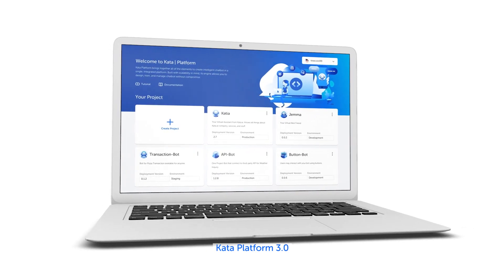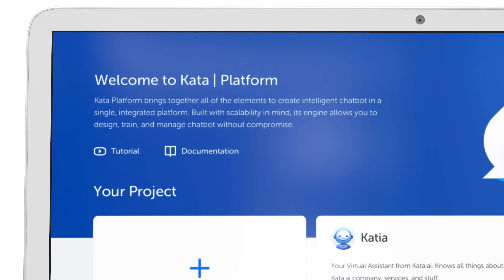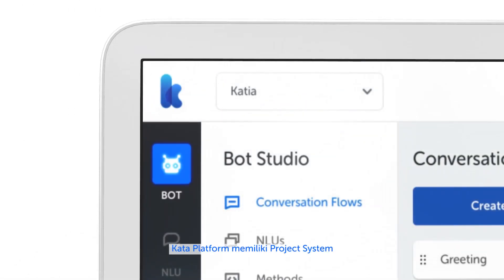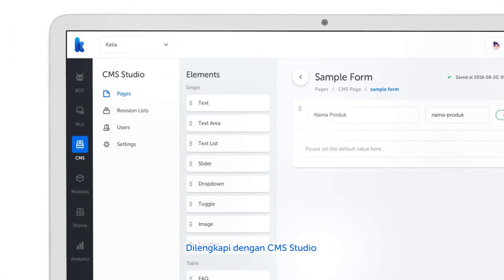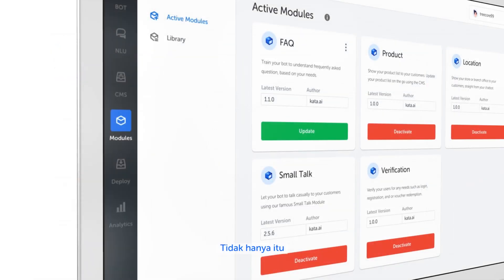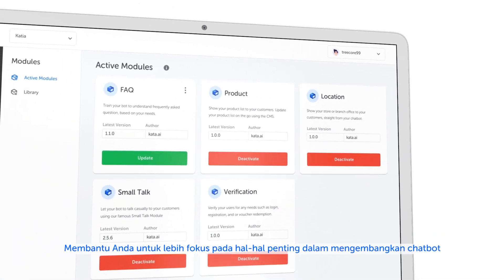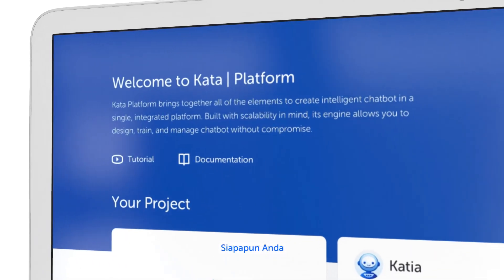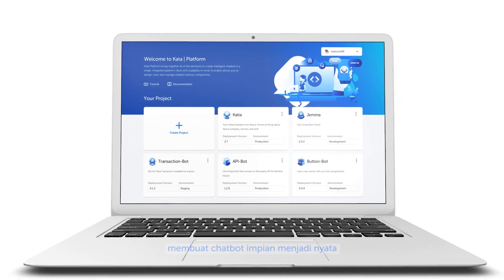Kata Platform 3.0 - The Ultimate Conversational AI Platform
Kata Platform 3.0 merupakan platform chatbot terintegrasi milik Kata.ai untuk mendesain, melatih, dan mengelola chatbot dalam satu platform. Dalam versi terbaru ini kami menggabungkan fitur fundamental dengan kinerja tanpa kompromi. Dilengkapi fitur terbaru diantaranya Project System, CMS Studio, dan akan ada fitur Module. Ketiga fitur tersebut akan membantu developers untuk merancang chatbot yang lebih baik dalam waktu yang lebih cepat.

Didukung dengan teknologi AI terbaik dan NLP dalam Bahasa Indonesia juga Bahasa Inggris, chatbot yang kalian desain pun dapat lebih memahami percakapan user.

Hingga kini kata Platform telah digunakan oleh lebih dari 4.500 developer, dan total pesan dalam percakapan yang terjadi dalam semua chatbot telah mencapai 400 juta pesan.

Cari tahu selengkapnya tentang fitur Kata Platform 3.0 dan desain chatbot versi kalian dengan platform.kata.ai